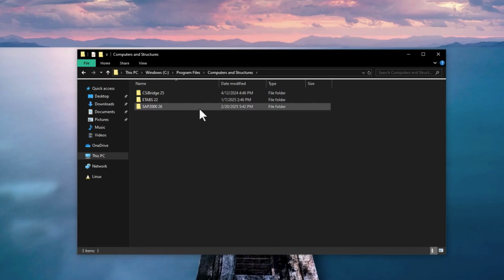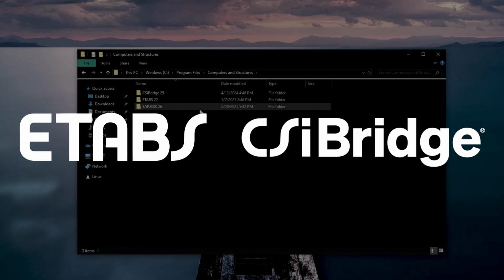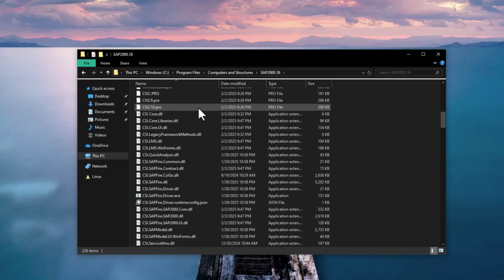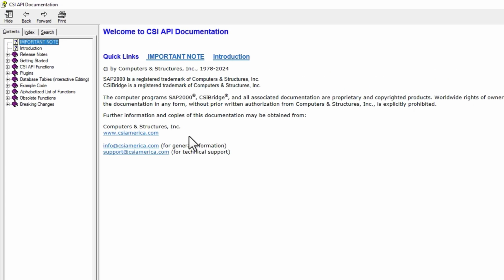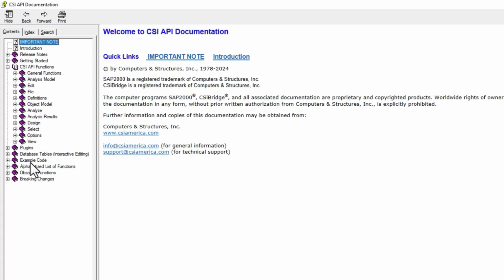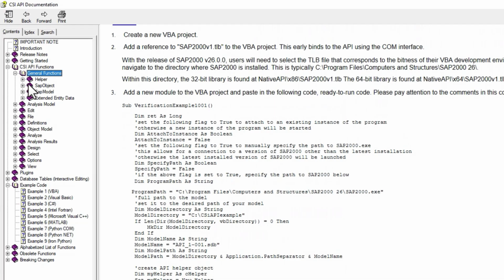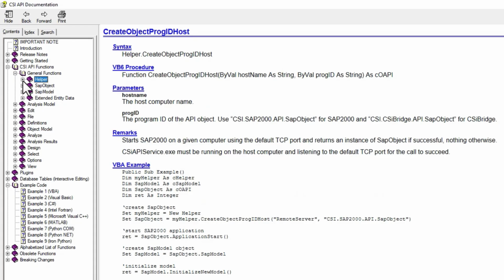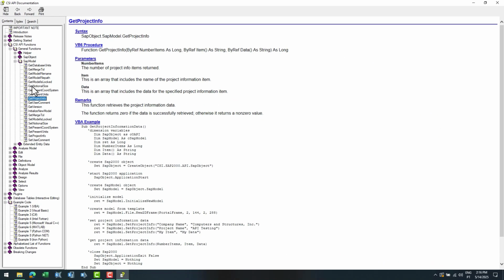SAP2000 API: Documentation, Helper, App & Model Objects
This training video provides a guided tour of the SAP2000 API documentation and the core objects you’ll use repeatedly: the Helper, the Application (sap object), and the Model. You’ll learn where to find the CSI OAPI docs installed with SAP2000, how function groups are organized, and why becoming comfortable with the docs is essential for productive development.

We explain the purpose of each major object: the Helper mediates access and object creation; the Application object starts/attaches to SAP2000; the Model object exposes nearly all modeling, definitions, and analysis capabilities. We also point you to the bundled example code (including VBA) and clarify the relationship between product‑specific APIs (SAP2000, ETABS, CSIBridge) and the shared CSI API concepts.

After this session, you’ll know how to navigate, search, and map the documentation to the tasks you want to automate.